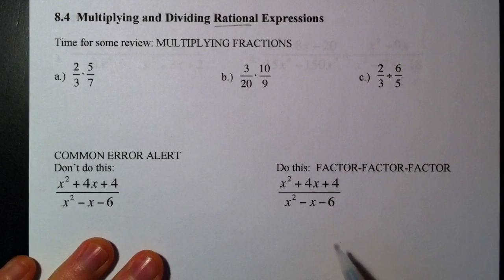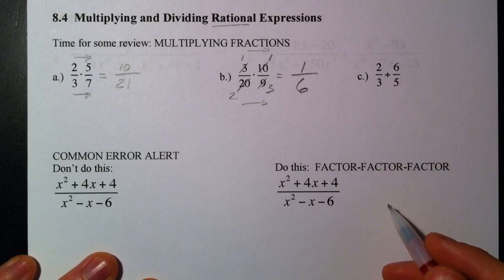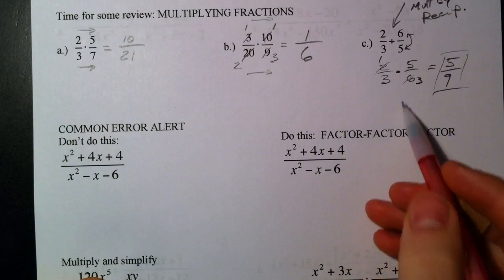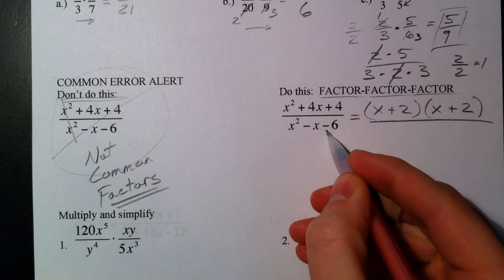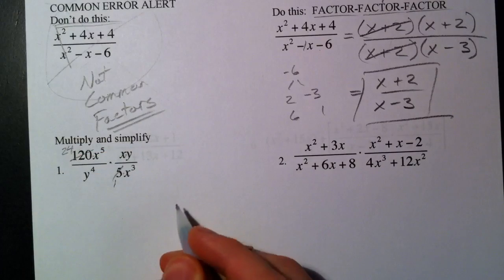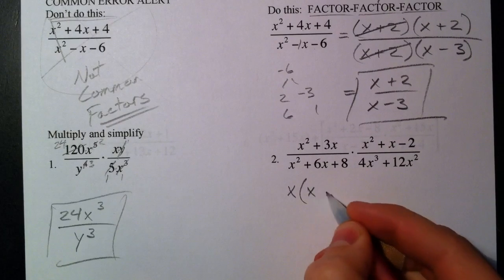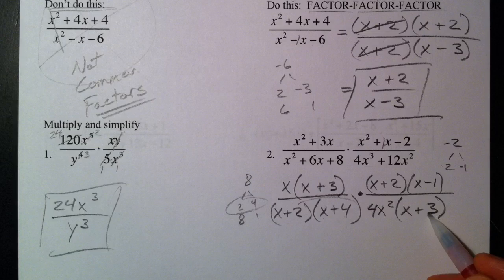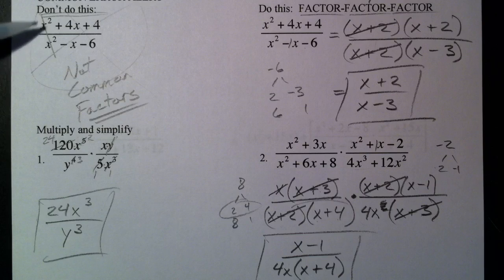Multiplying and Dividing Rational Expressions (part 1)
A number of examples that show you how to (and how NOT to) multiply and divide rational expressions (otherwise known as fractions with variables - x's - in them).  Remember to only cancel out common factors - when things are multiplied.